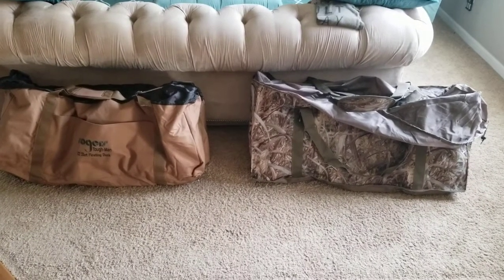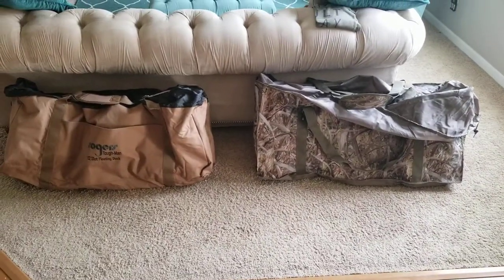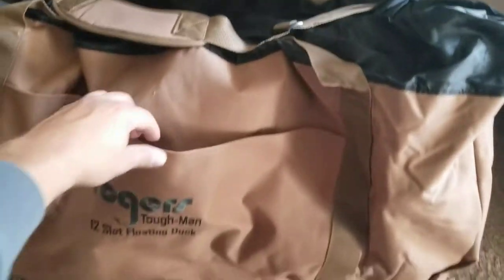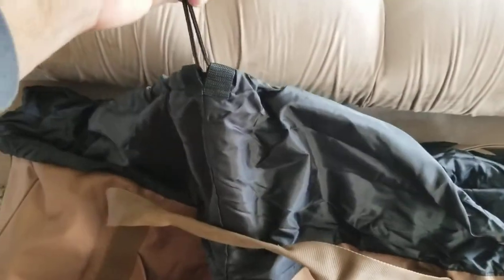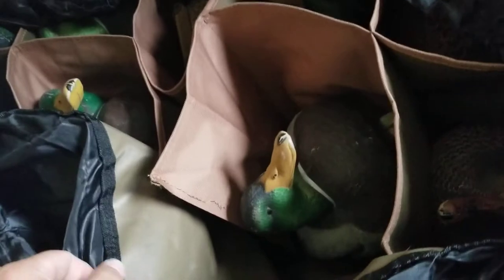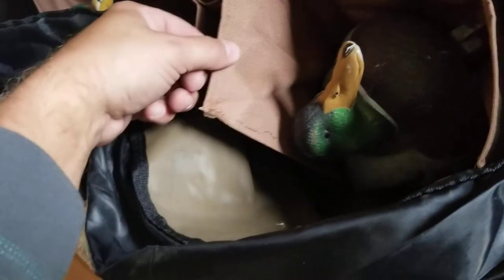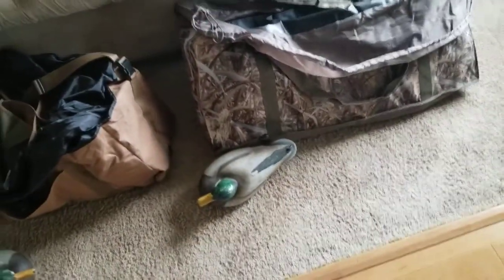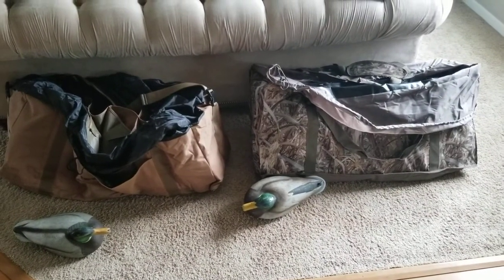Rogers 12 slot vs Mydays 12 slot decoy bag review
Here I compare the similarities and differences between these two 12 slot decoy bags. I purchased both from Amazon, and the links are below.

Mydays 12 slot

Quick overview - Both bags use single stitching and could benefit from double stitching. Rogers should sew the bottom of the slots like the Mydays bag has done, and Mydays bag should have the cords to pull the top tight in the middle versus at the ends of the bag.

Overall, it is a tie as to what my favorite is. If Rogers did double stitching and sew all the way to the bottom. Hands down it would be my favorite. I hope they can do this for future products.